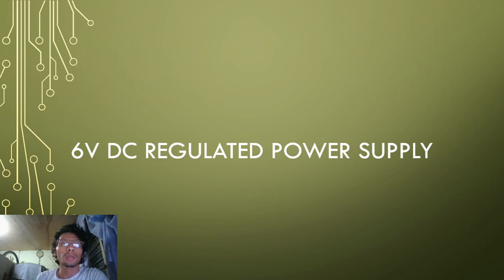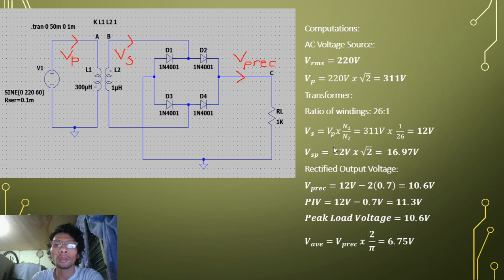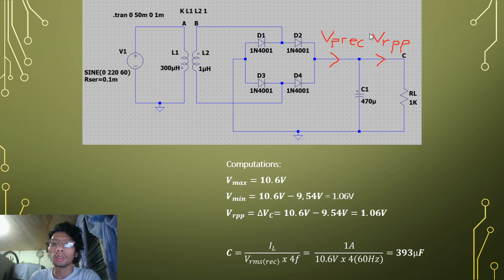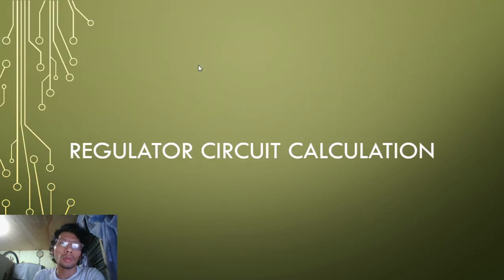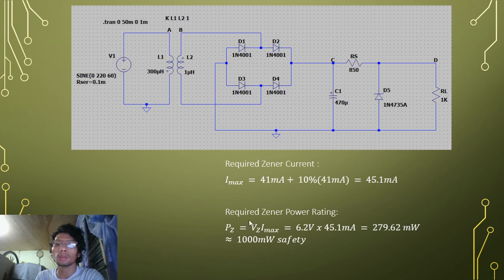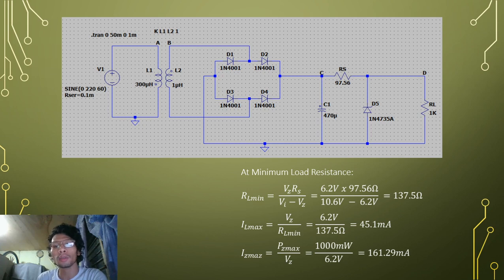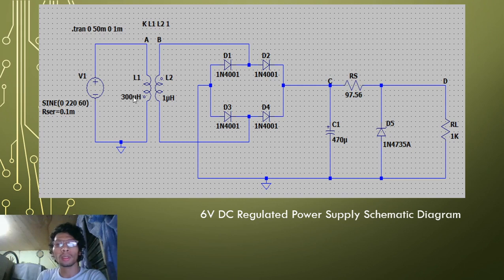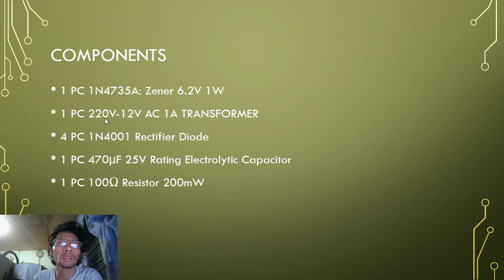ECE103L Project Video Documentation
6V DC Regulated Power Supply